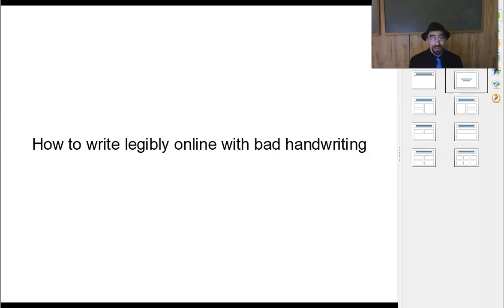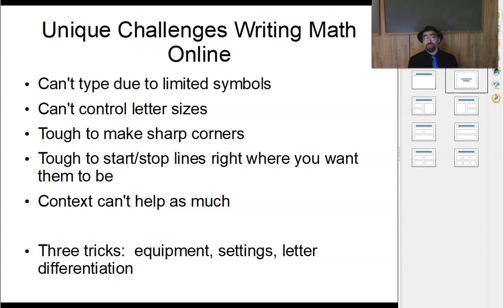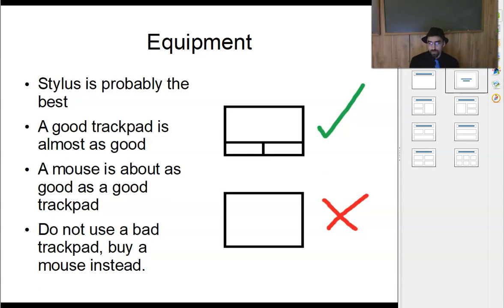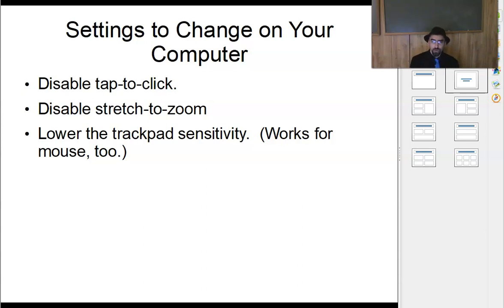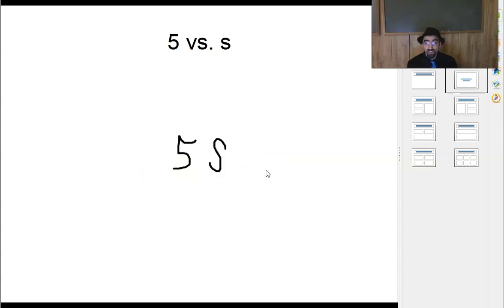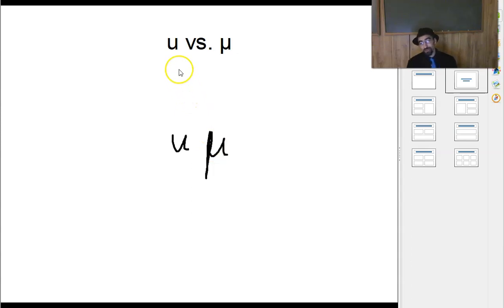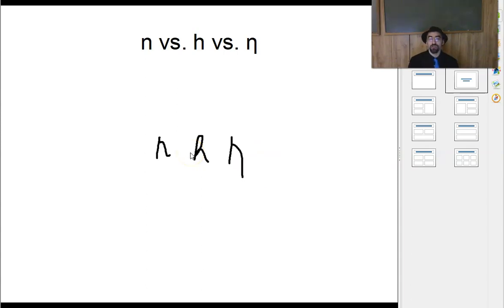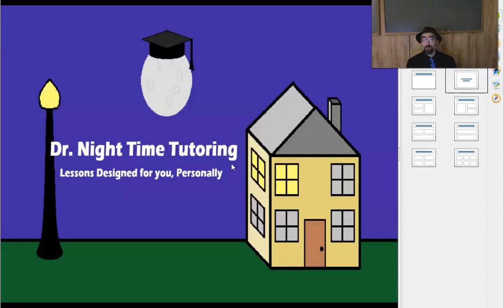How to Write Legibly Online with Bad Handwriting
My handwriting is awful.  However, students rarely have difficulties reading my handwriting online.  Here are some of the tricks I use to make my online handwriting readable.